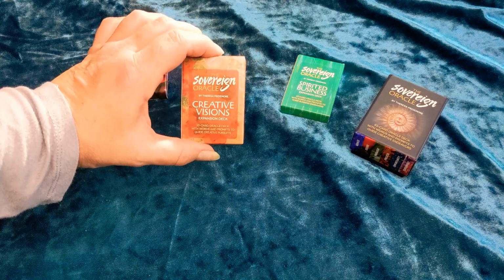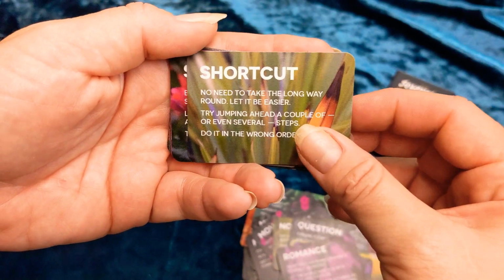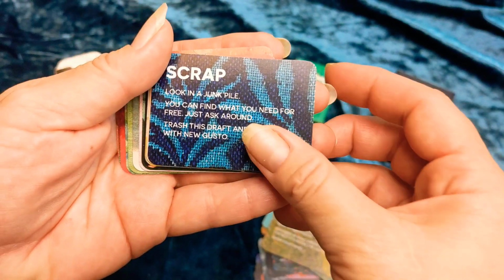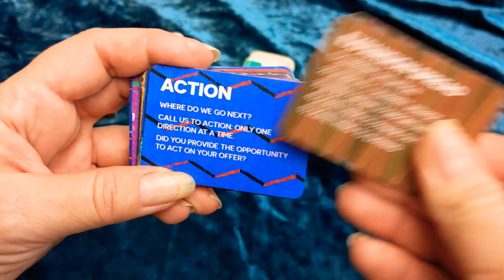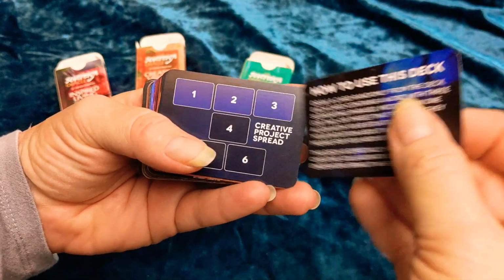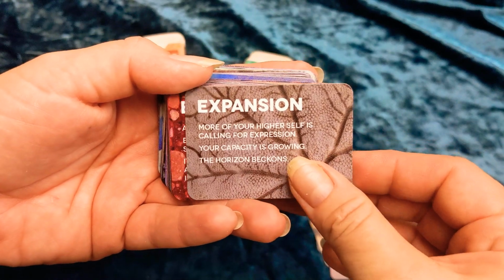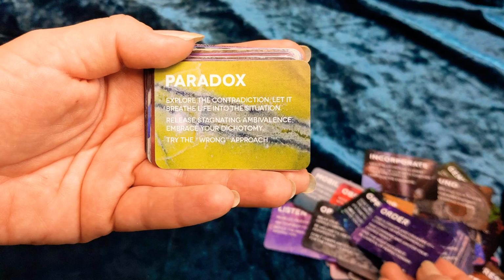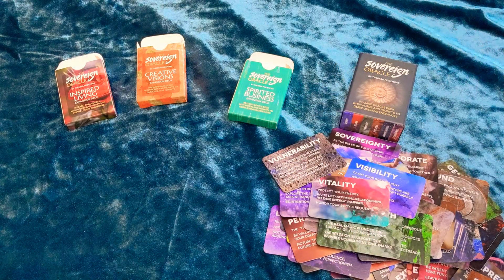Sovereign Oracle Flip Through: Expansion Decks and Original Set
Theresa Pridemore has released 3 expansion decks for her word-based oracle deck. This is an accessible deck for a wordsmith or someone who is interested in divination, but not keen to dive into the depths of symbology.

Presentpathtarot.com/readings